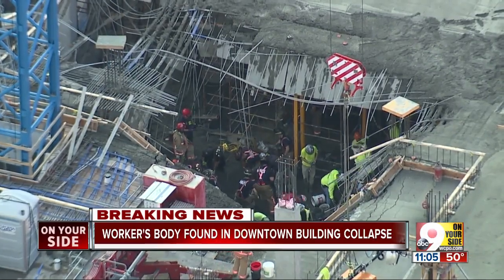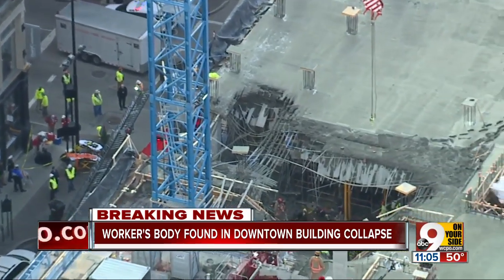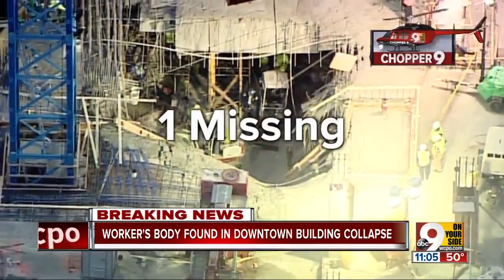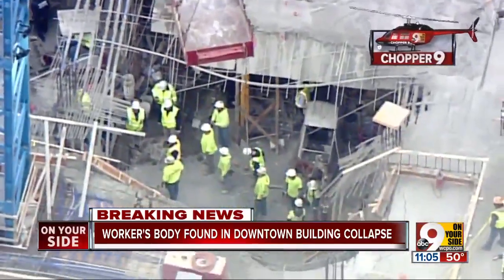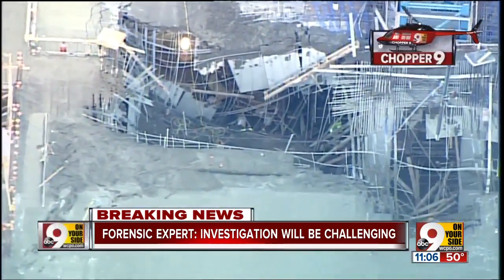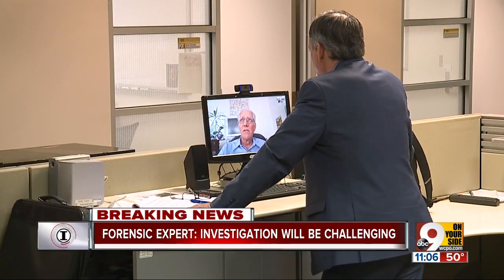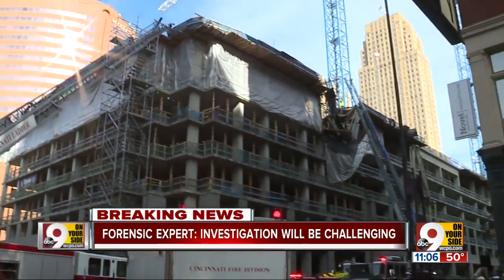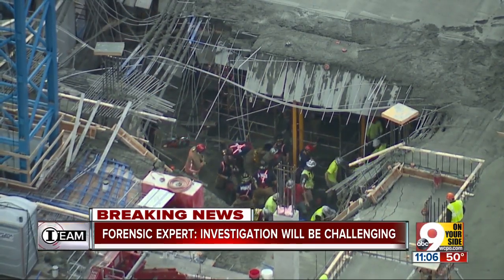I-Team: Finding the cause of downtown collapse will be challenging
After a search-and-recover effort that lasted more than a day, Cincinnati firefighters on Tuesday night located and removed the body of a construction worker who had become trapped in a half-collapsed, half-finished downtown parking garage the day before.